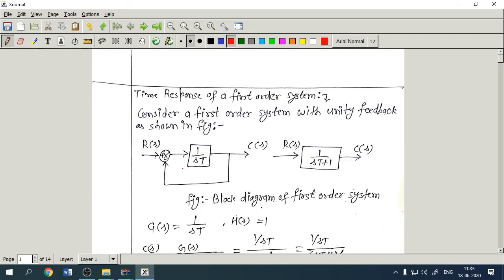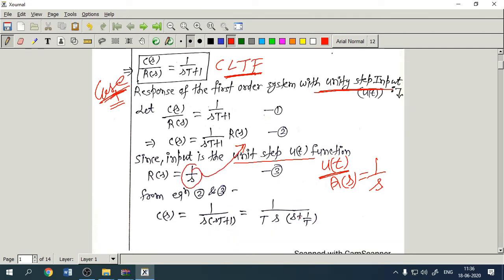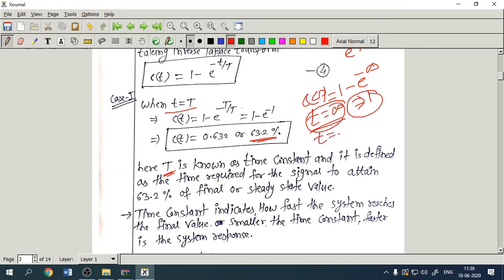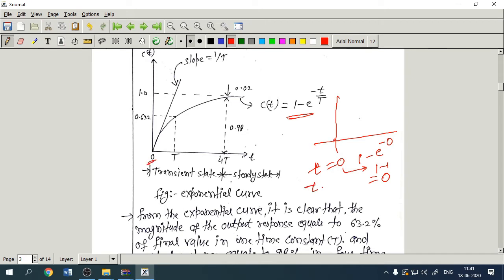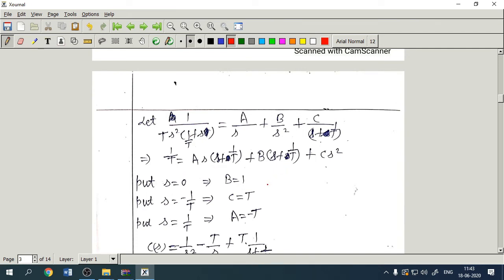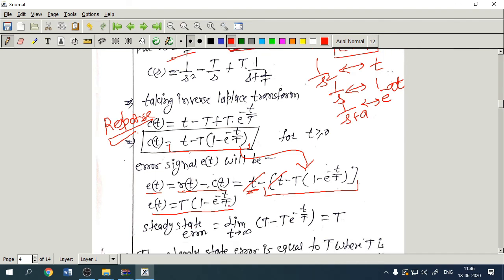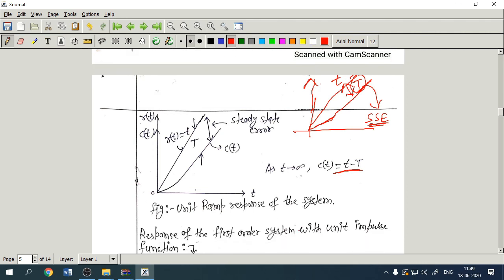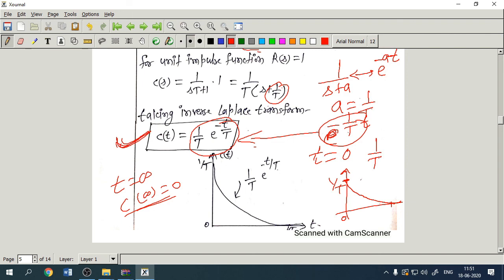Lecture#15 Time Response Of First Order Control System | By Amit Singhal Sir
In this video, We determine the time response of a first-order control system for different types of input like unit step input, unit ramp input, and unit impulse input.
This topic is beneficial for EE/EC/IN engineering students.